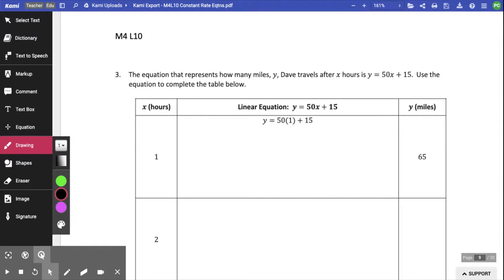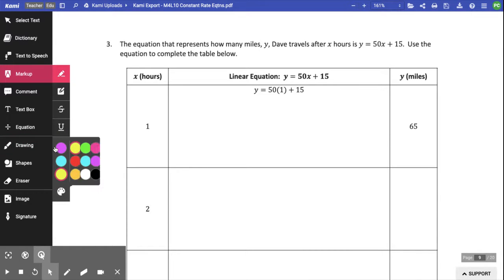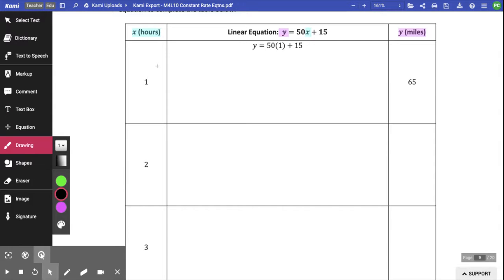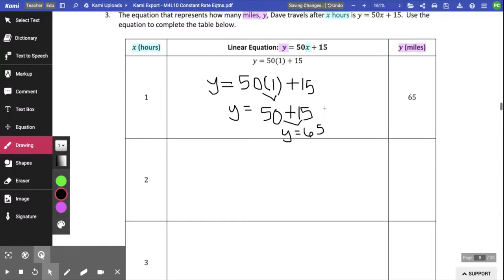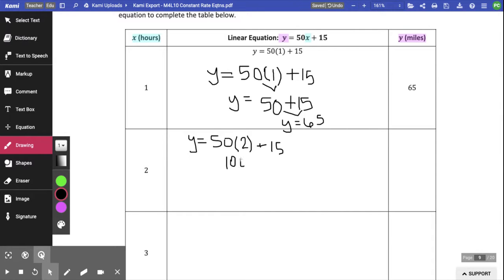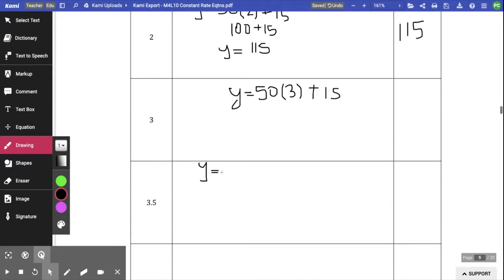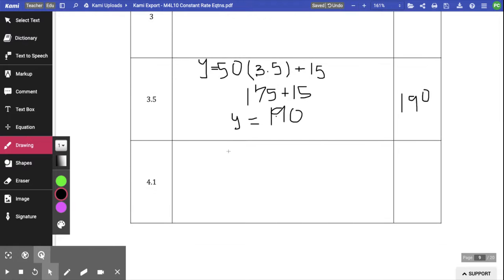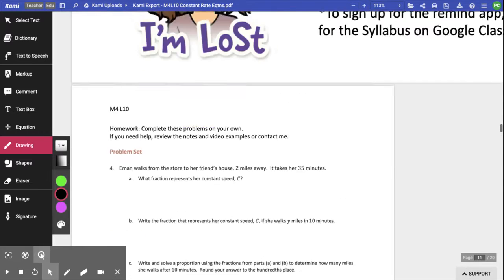M4L10 CW example #3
M4L10 CW #3 full explanation and step by step examples